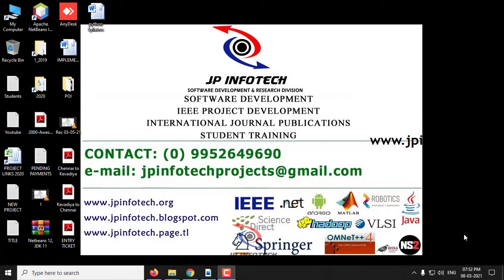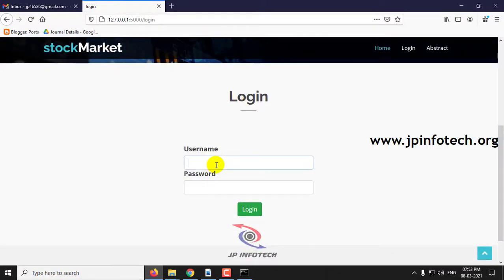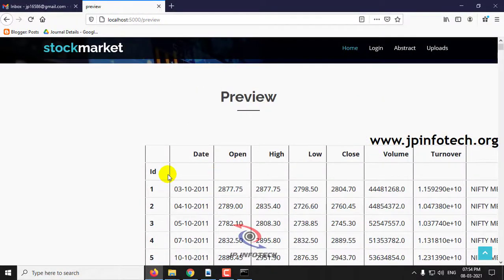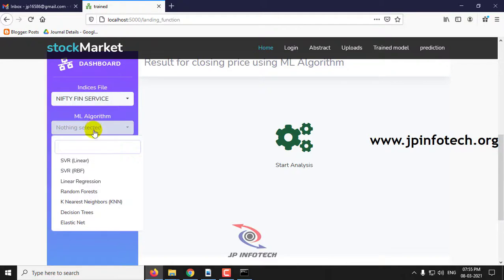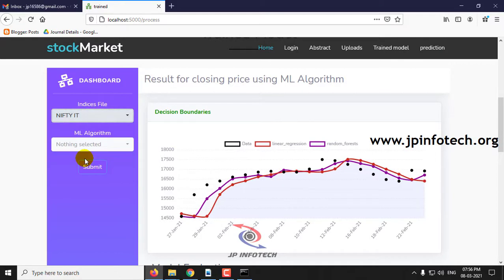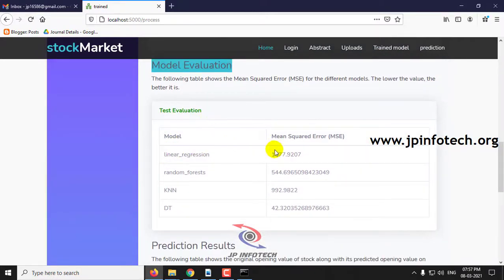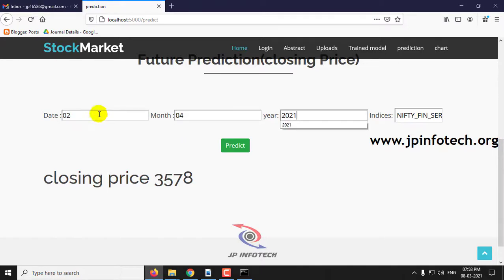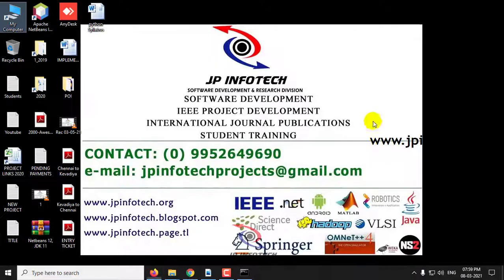Predicting Stock Market Trends Using Machine Learning and Deep Learning Algorithms | Python Project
Predicting Stock Market Trends Using Machine Learning and Deep Learning Algorithms Via Continuous and Binary Data; a Comparative Analysis | Python Final Year IEEE Project.

🔬Our Proposed Project Title: Stock Market Price Prediction using Machine Learning.
💡Implementation Code: Python.
🔬Algorithm / Model Used: Random Forest Regressor.
🌐Web Framework: Flask.
🖥️Frontend: HTML, CSS, JavaScript.
💰Cost (In Indian Rupees): Rs.3000/.

📘Project Abstract:
 👉In today's dynamic financial landscape, accurate prediction of stock market trends is crucial for investors and traders. This project presents a machine learning solution utilizing Python programming language and the Random Forest Regressor algorithm to forecast stock market trends with high precision.
 👉The dataset, sourced from the National Stock Exchange India, comprises 8918 individual data points spanning various trading dates. It includes eight essential features: Date, Open, High, Low, Close, Volume, Turnover, and Indices (NIFTY META, NIFTY_FIN_SERVICE, NIFTY_IT).
 👉The primary objective of this project is to develop a predictive model that can effectively anticipate stock market trends based on historical data. The Random Forest Regressor algorithm is employed due to its robustness in handling large datasets and its ability to capture complex relationships between input features and target variables.
 👉The model achieved an impressive accuracy score of 99.2% on the training set, indicating its efficacy in capturing underlying patterns in the data. By leveraging the provided features such as opening price, closing price, trading volume, and market indices, the model can generate forecasts for future stock market movements with a high degree of reliability.

📌Investor Note: This Stock Market Price prediction project is developed solely for academic and educational purposes as part of the final year project. It is not intended to be used as a real-time or production-ready financial tool. The predictions generated by the Machine Learning model should not be considered as financial advice, and the accuracy of the predictions may vary due to inherent market complexities, data limitations, and other factors. Users are advised to consult with professional financial advisors or use reliable financial platforms for real-world investment decisions.

📌IEEE Base Paper Title: Predicting Stock Market Trends Using Machine Learning and Deep Learning Algorithms Via Continuous and Binary Data; a Comparative Analysis.

📌REFERENCE:
MOJTABA NABIPOUR, POOYAN NAYYERI, HAMED JABANI, SHAHAB S. AND AMIR MOSAVI, “Predicting Stock Market Trends Using Machine Learning and Deep Learning Algorithms Via Continuous and Binary Data; a Comparative Analysis”, IEEE ACCESS, 2020.